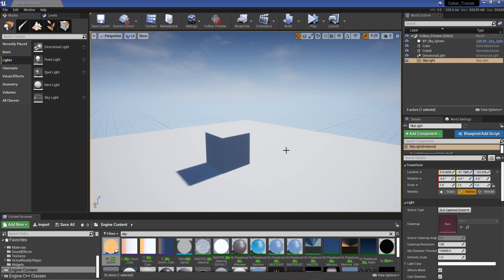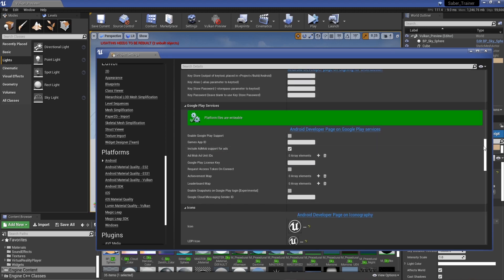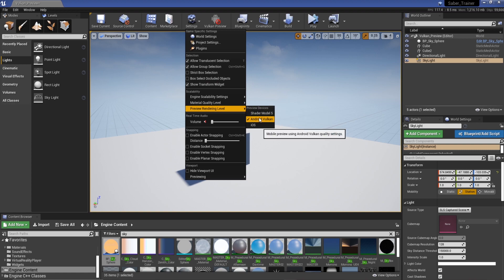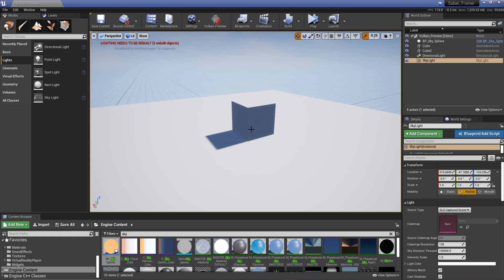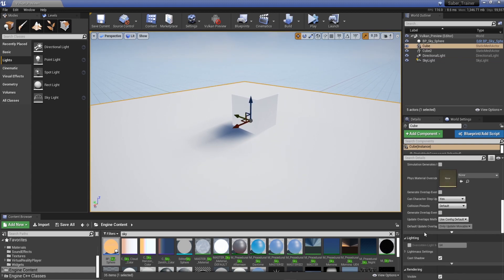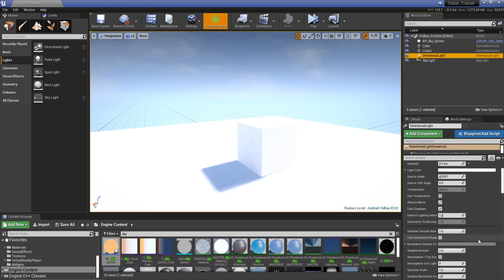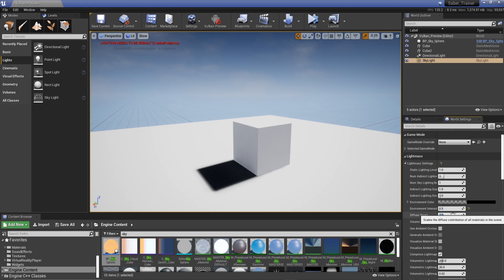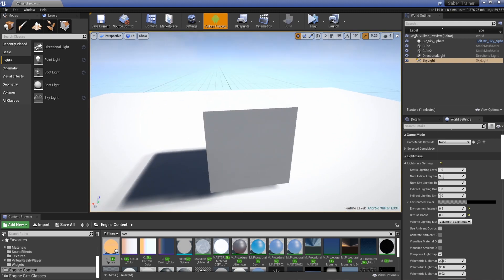How To Enable Vulkan Preview In UE4 Editor and Fix Lighting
I show how we can use Vulkan preview in the editor to view your project and change your lighting settings to get a better result. This is extremely helpful for those developing for Mobile or the Oculus Quest.

If you're looking for a fun and helpful place to hang out come join us on discord.